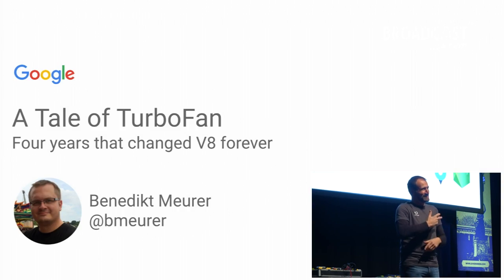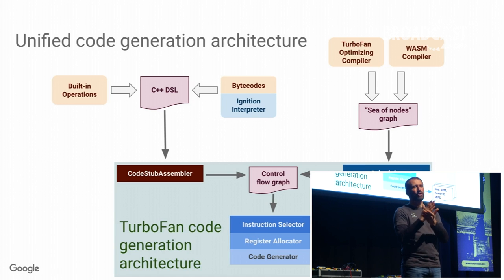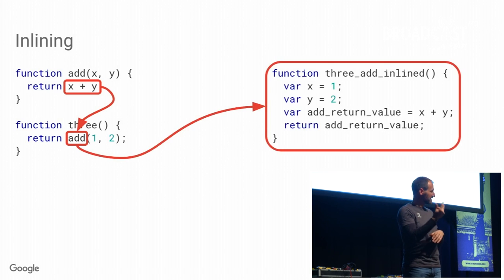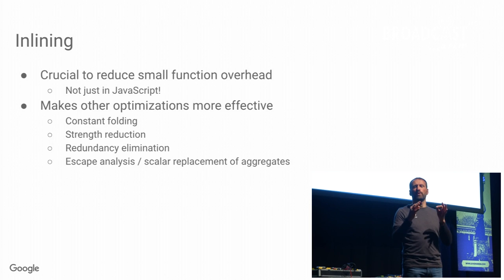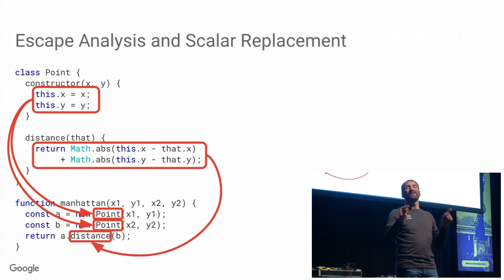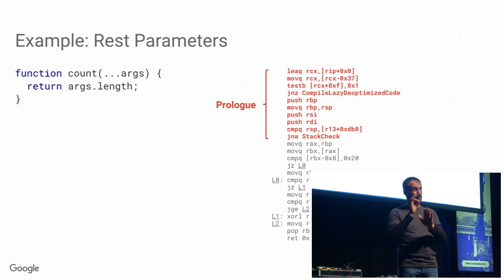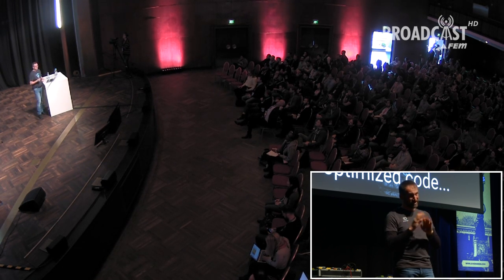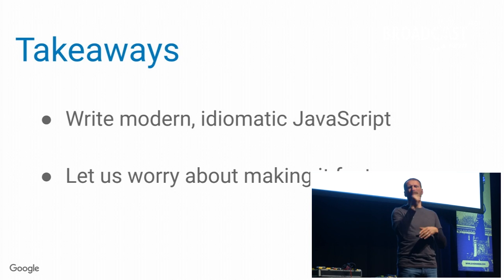Benedikt Meurer: A Tale of TurboFan: Four years that changed V8 forever